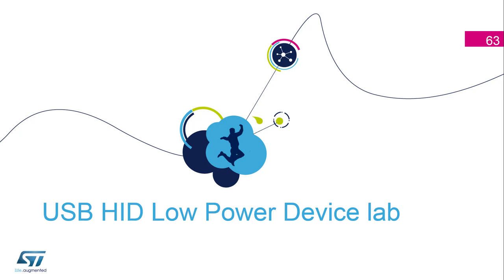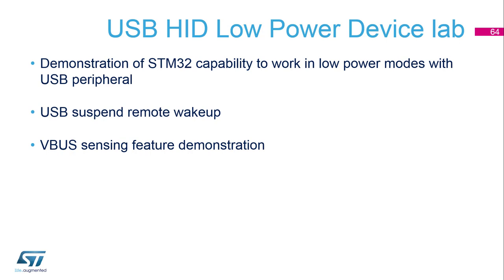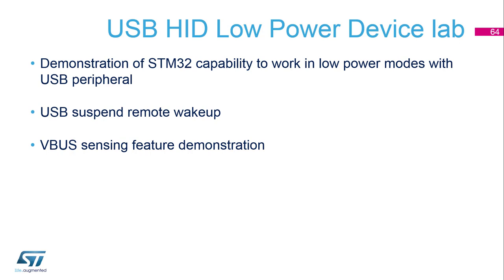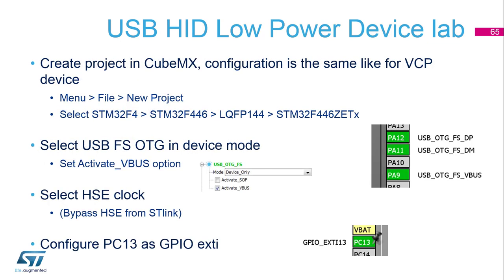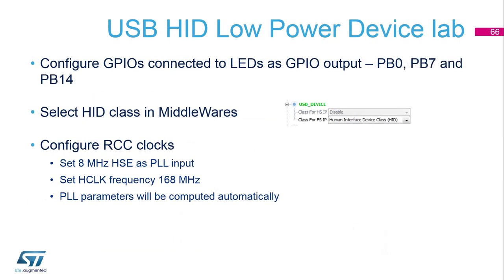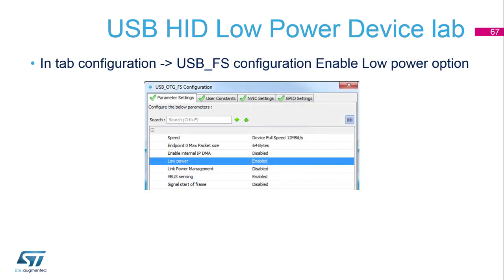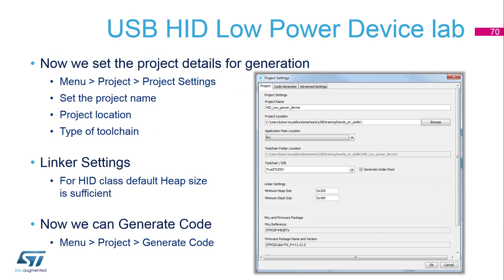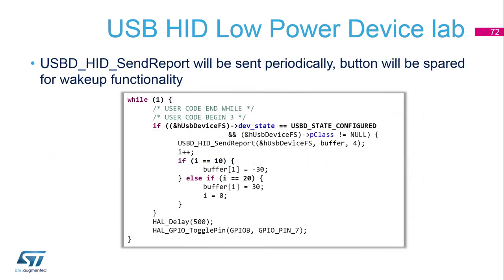STM32 USB training - 09.6 USB HID device Low Power lab